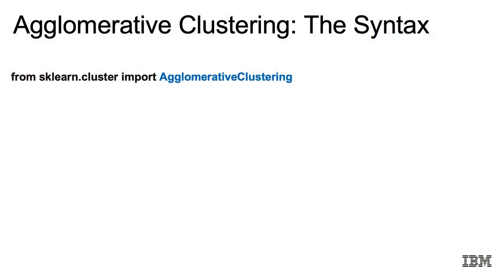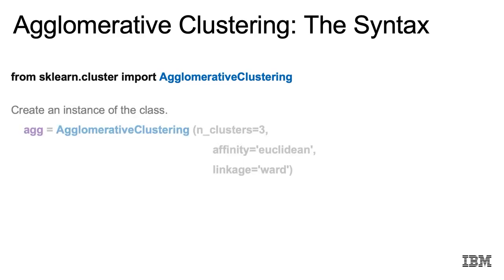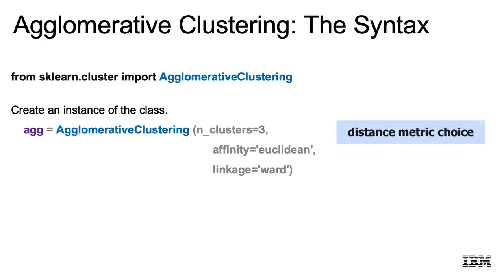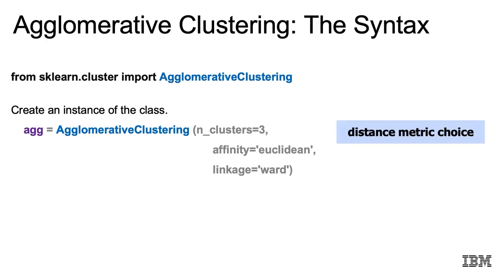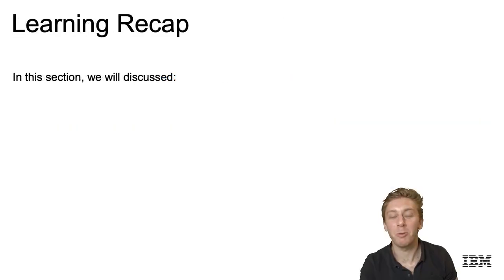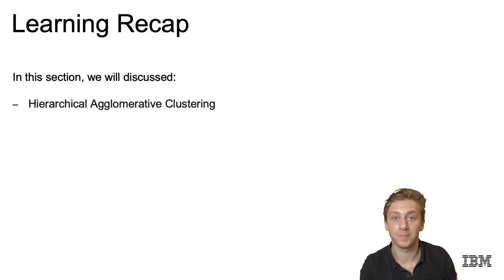19. Applying Hierarchical agglomerative clustering